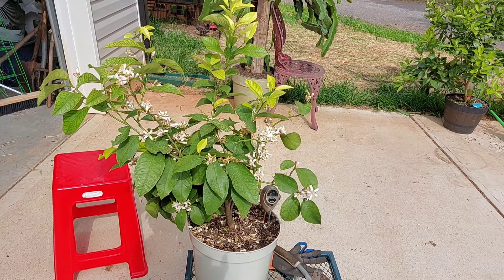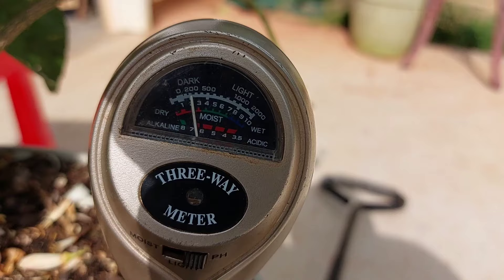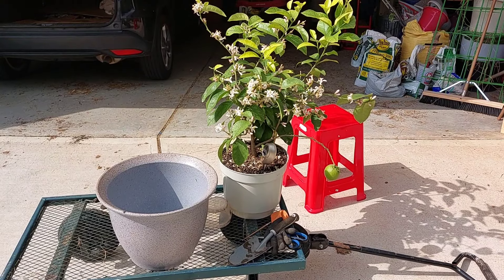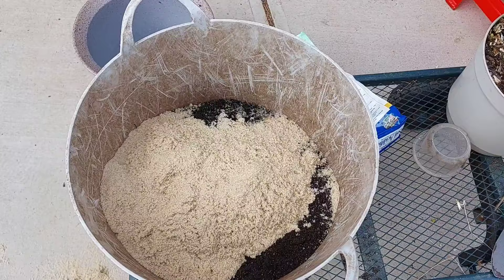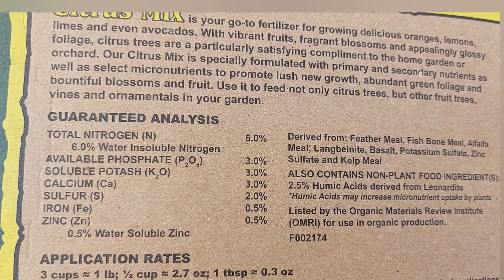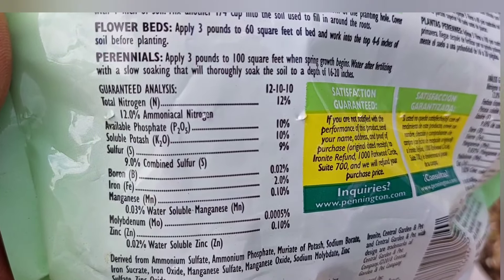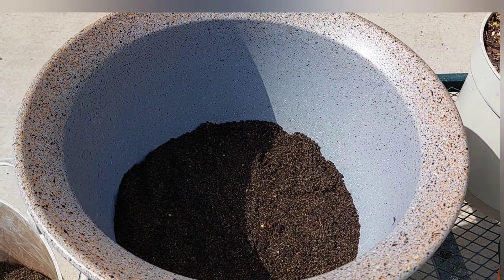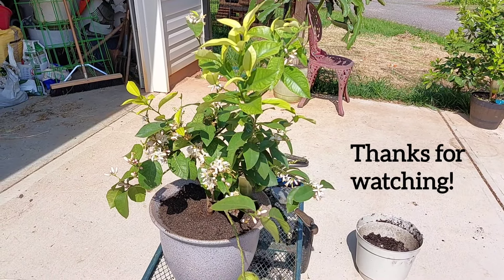Citrus leaf problem